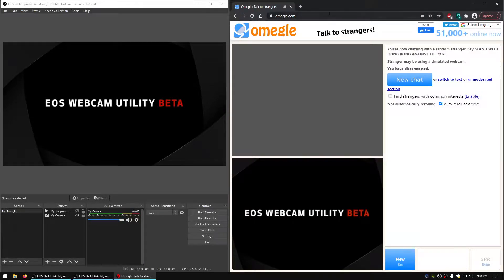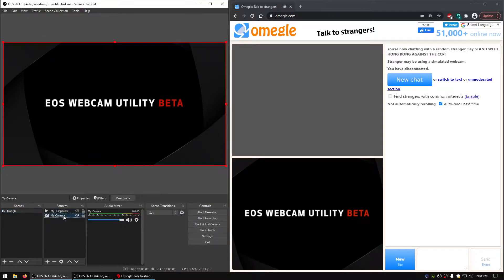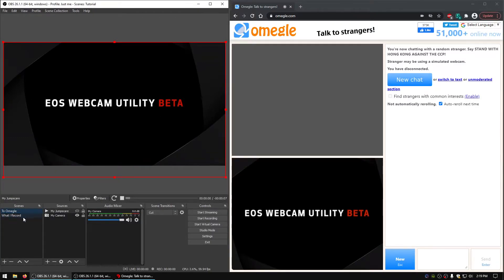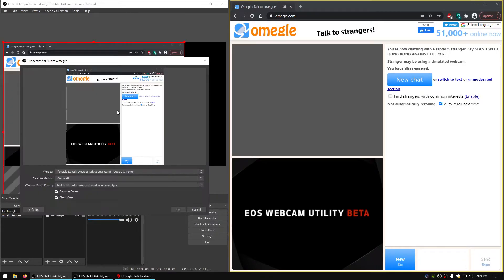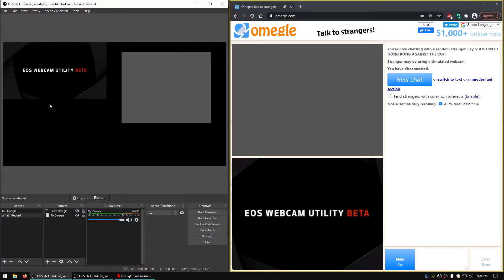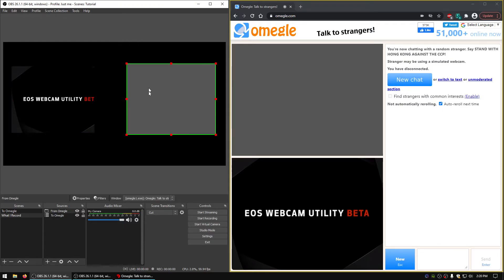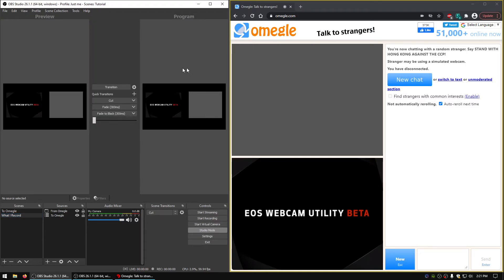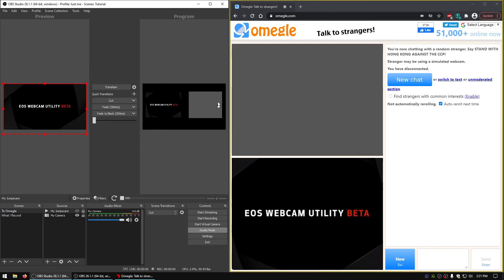How to record an Omegle jumpscare video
This video continues my simple Omegle jumpscare tutorial, showing how to add another scene so that you can record your experience.

1. Add another scene.
2. Add as a source to this scene the first scene from the jumpscare tutorial.
3. Add as a source a window capture of the browser you're using and then crop it by Alt + Mouse-Click-Dragging.
4. Use Studio Mode to toggle the jumpscare visibility video or setup a hotkey using my hotkey tutorial.

Let me know if you have any trouble with this.